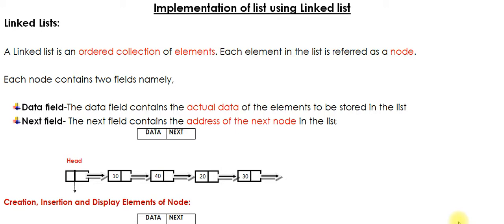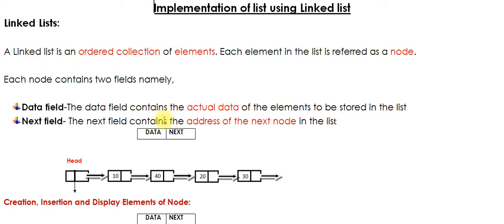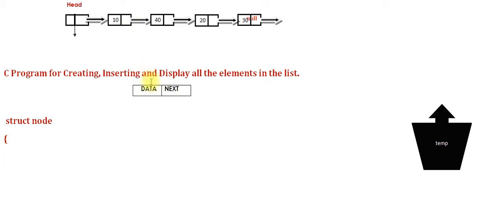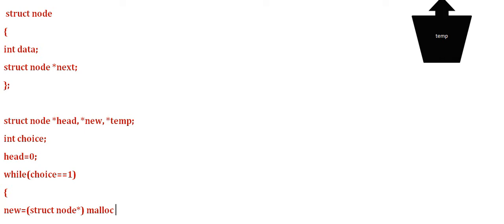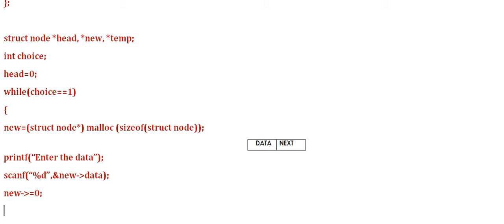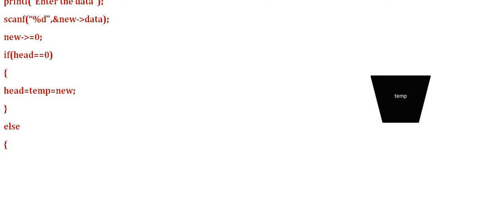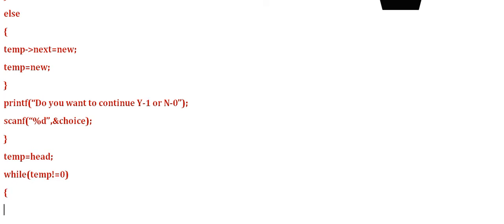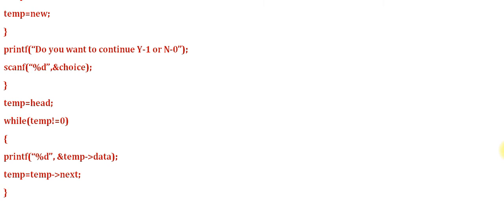Implementation of list using Linked List / Singly Linked List / Create, Insert and Display Operation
Implementation of list using Linked_List / Singly_Linked_List / Create_Insert and Display Operation using basic routines of C program.